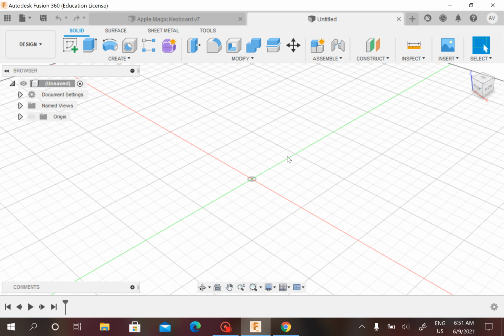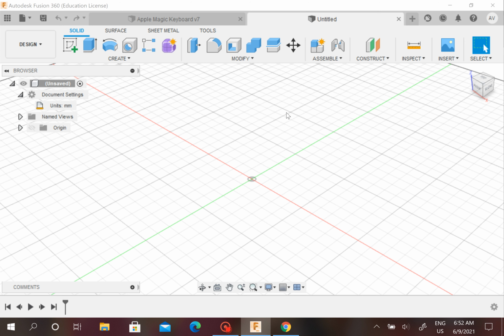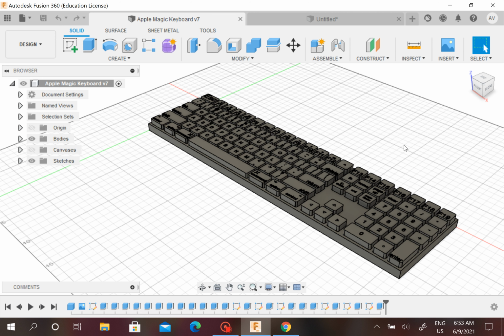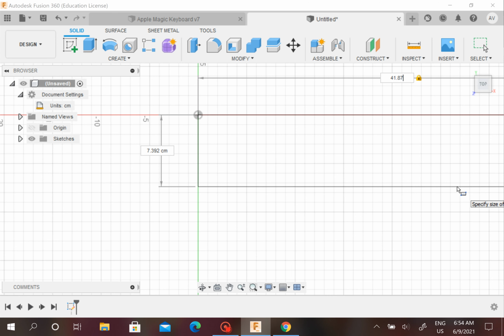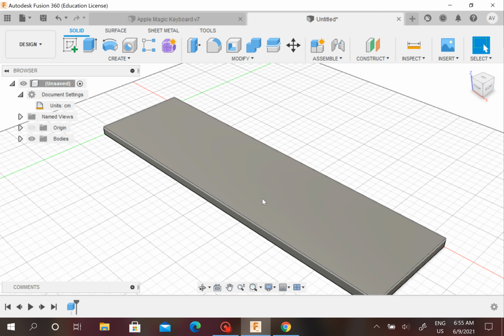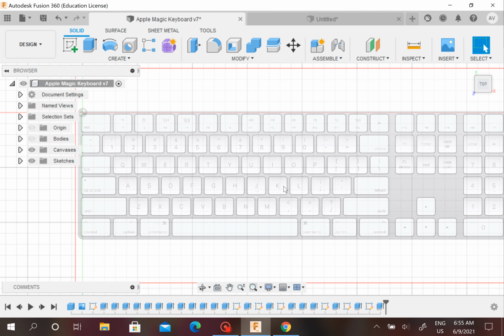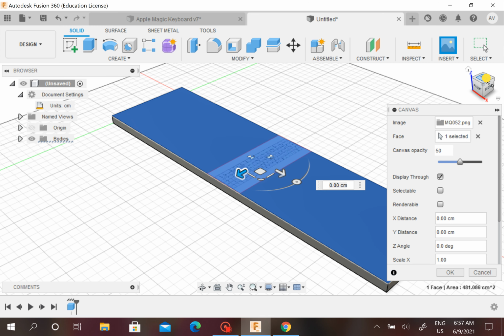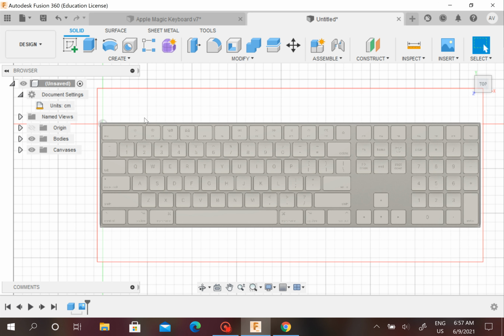How to Make an Apple Magic Keyboard Part 1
This video will show you how to make a model of an apple magic keyboard (with number pad) by starting with the foundation of it. Their will be a part 2 and 3 to this video.